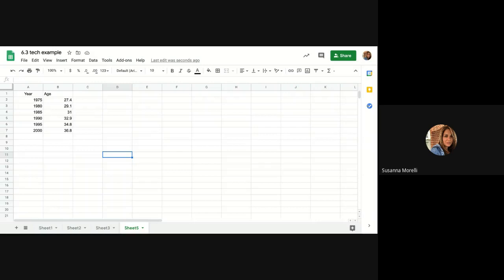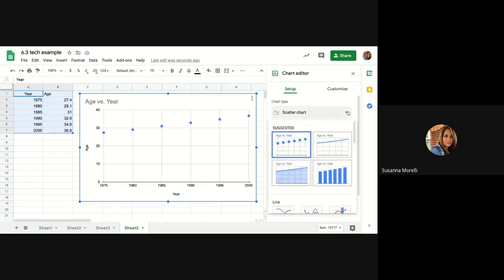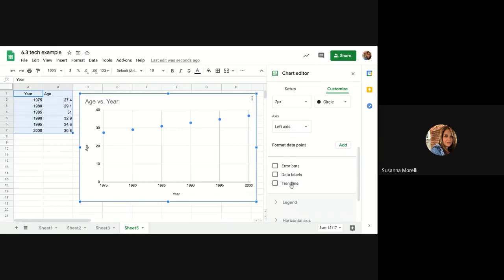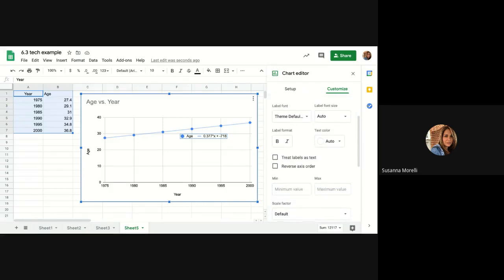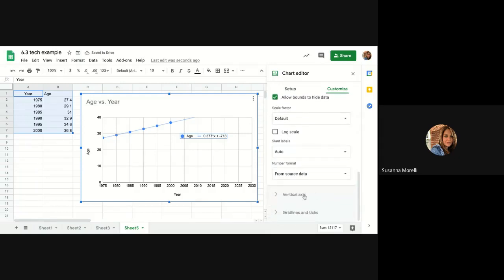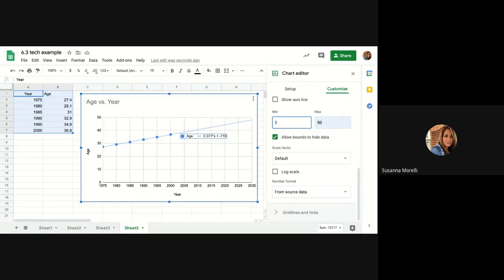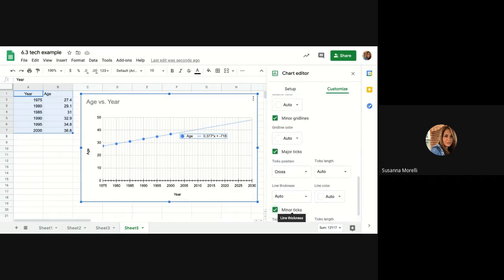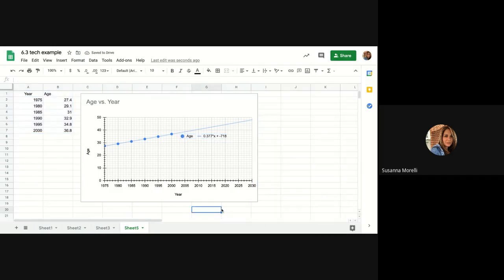Graphing with Google sheets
Using google sheets to graph